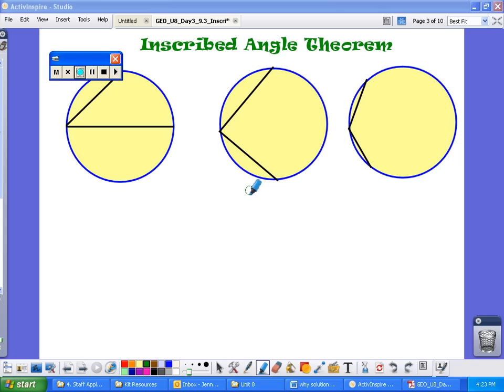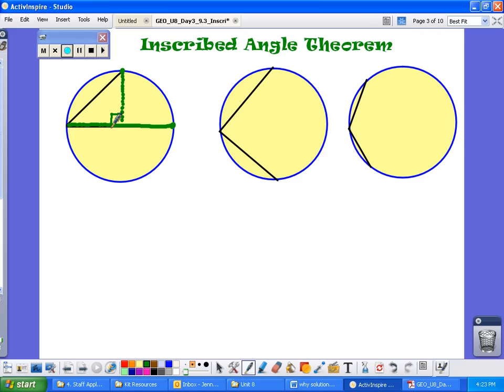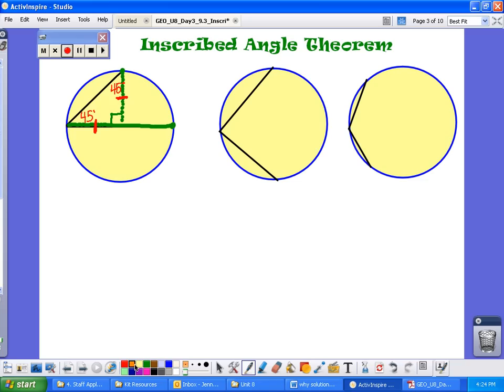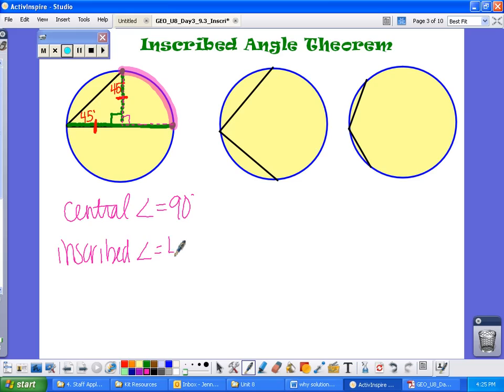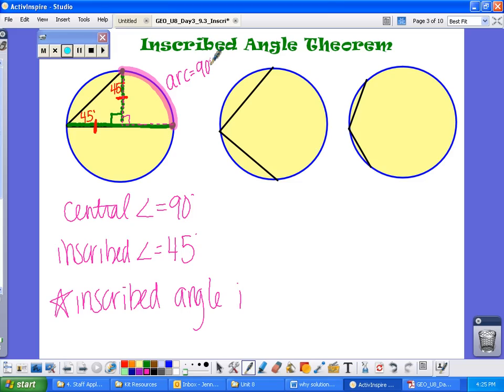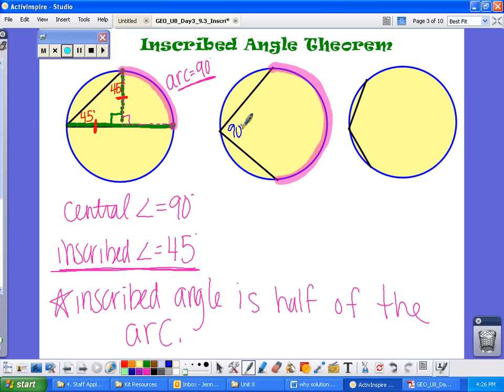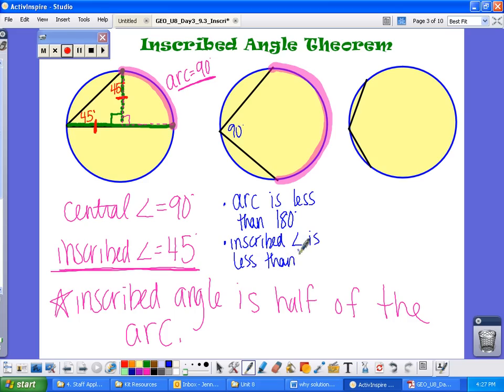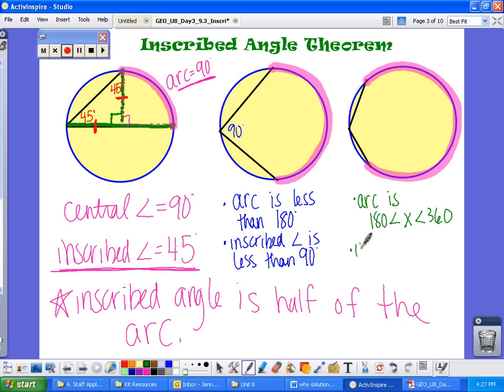GEO_U8_9.3_Inscribed.Angles_2